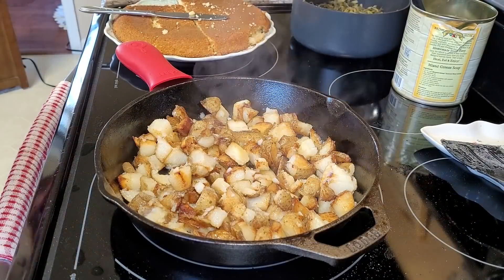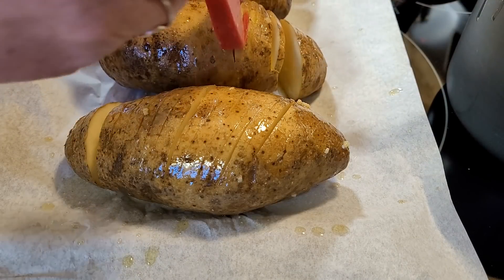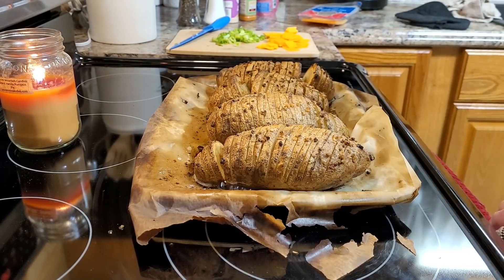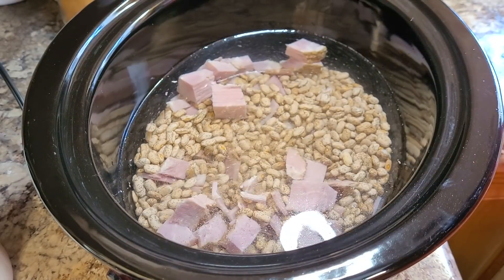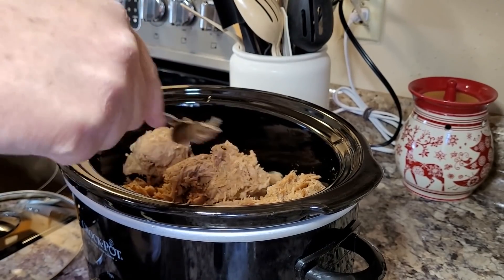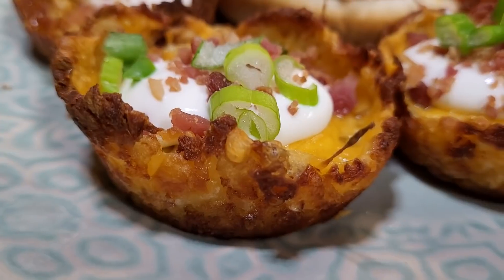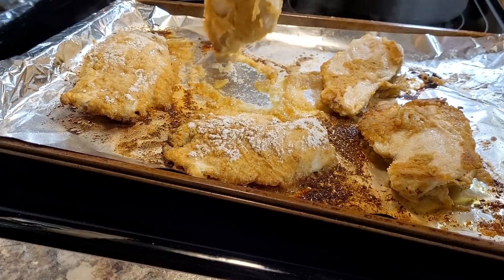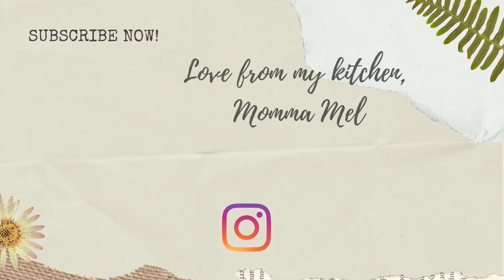Meat & Potato Meals | Hasselback Potatoes | Blackstone Steaks | Loaded Tater Tot Boats | Ham & Beans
Meat and Potato Meals | Hasselback Potatoes | Blackstone Steaks | Loaded Tater Tot Boats | Ham and Beans

I loved the crockpot dishes and one skillet meals, and my family enjoyed them too. BUT I know my husband is a meat and potatoes man at heart. So this week I wanted to serve him and let him know how much I appreciate all he does by making him some yummy suppers featuring his beloved meat and potatoes. I hope you enjoy them as much as we did and find something new to try this week.

If you’re looking for something I use in my kitchen you’ll probably find it here:

Hi and welcome to my kitchen, I am so glad that you stopped in today. I am just a simple, southern wife and momma who is passionate about all things faith, family and home. I am not a perfect wife, mom or human by any means, but I do strive to leave my corner of the world better for me having been there. I hope you enjoy my videos and are inspired to make your kitchen a welcoming place that you love. My prayer is that my channel leaves you encouraged, smiling and feeling like we’ve just had a visit across my kitchen table. - Mel